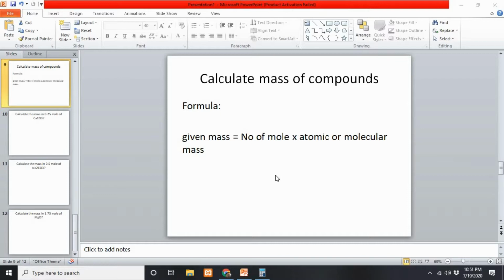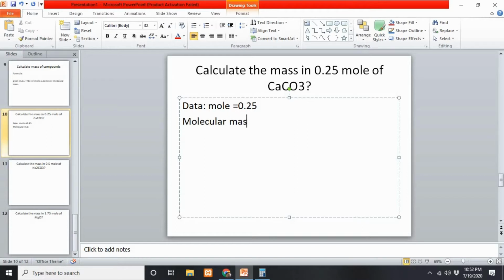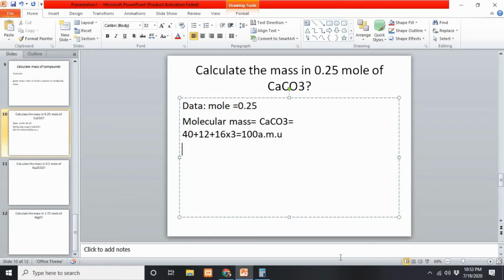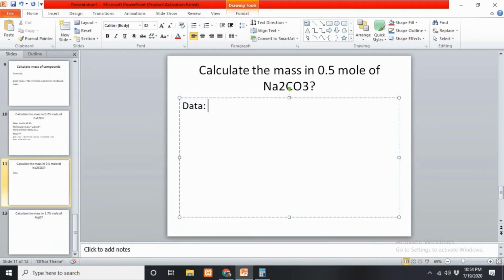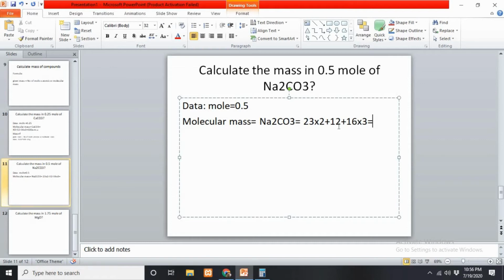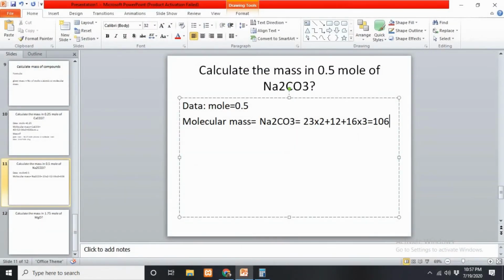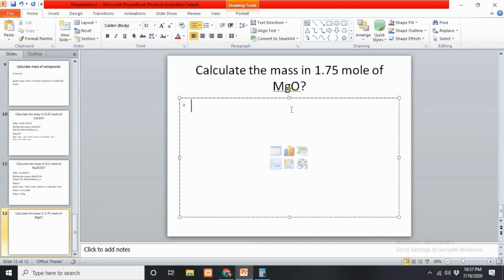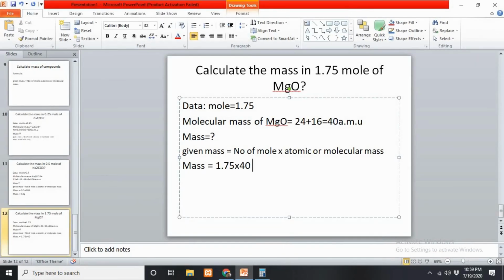How to calculate mass of compound from given moles? Chemistry with Tuitions Tonight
In this video, I will show you how to calculate the given mass of compound if the number of moles is given with solved exercises?

The formula for calculating the given mass is :

Given mass = Number of moles x molecular or formula mass

Tuitions Tonight